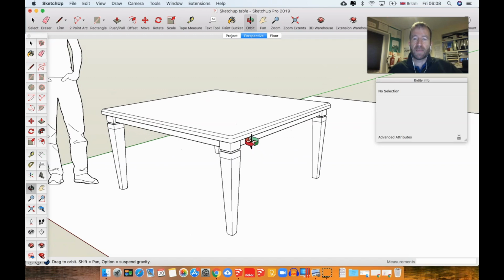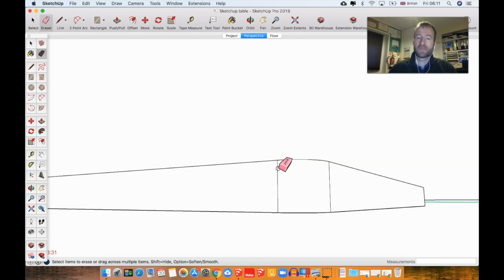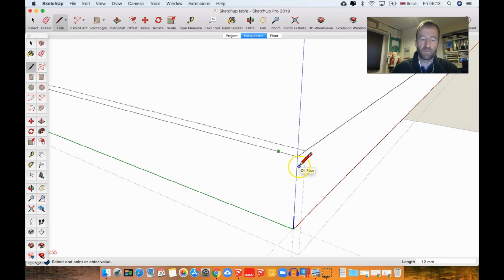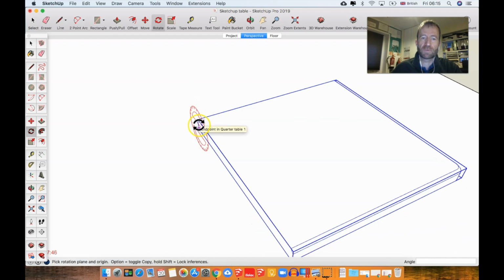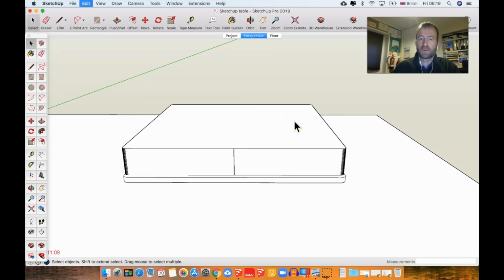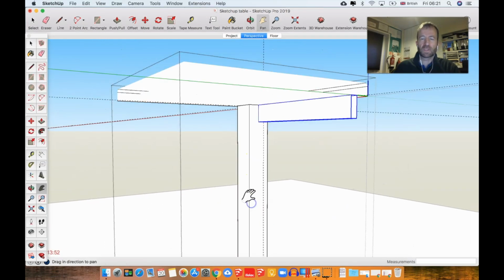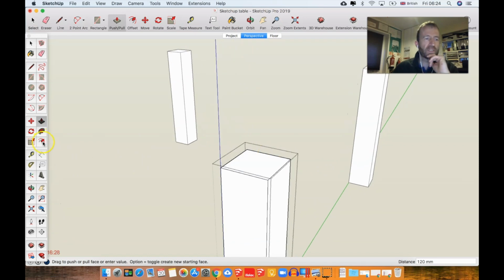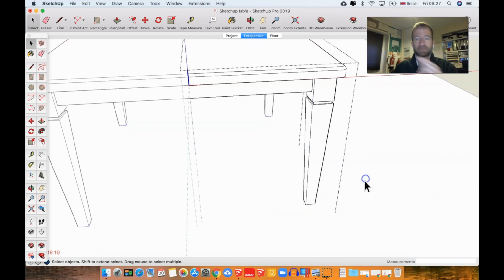SketchUp for fitted furniture makers: episode 4, duplicate components, arcs, chamfering, tapering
🚀 LEVEL UP YOUR FITTED FURNITURE SKILLS!
If you want to master fitted furniture, from Sketchup design, through hardware and materials selection and even advanced CNC manufacture, join the community here:

🛠 MY BEST SELLING ASSEMBLY JIG
Stop struggling with cabinet alignment!  You don't necessarily need a Domino jointer, Lamello P-system jointer or even biscuits... speed up your builds and ensure perfect 90° joints every time with the Freebird 3D Assembly Square

📸 SEE WHAT WE'RE BUILDING TODAY
I’m most active on Instagram these days, posting educational reels, stories and behind-the-scenes content from the Freebird Interiors LTD Workshop in Sheffield:
👉 Follow on Instagram In this episode we are looking at a range of drawing techniques to help build the tools at your fingertips to get the best out of SketchUp.

Supporters and members get extra benefits, go have a look!